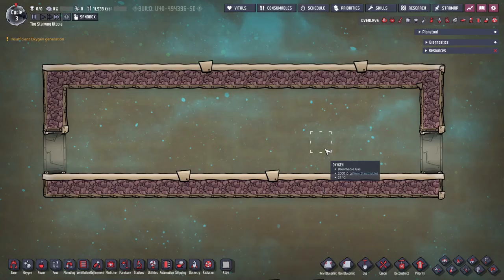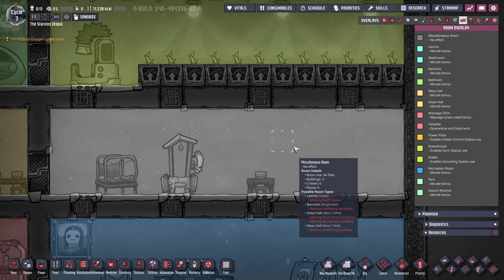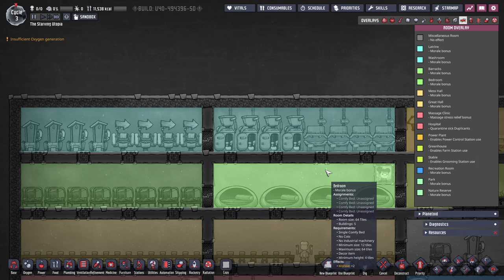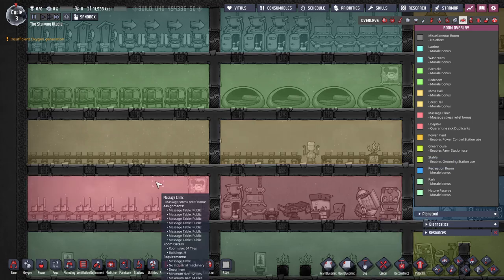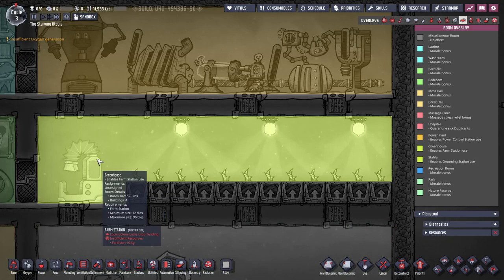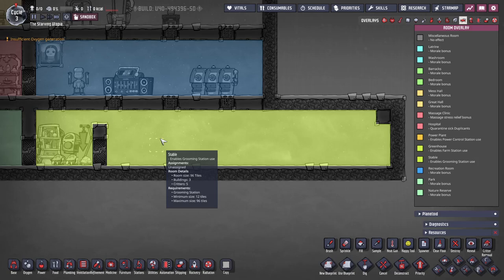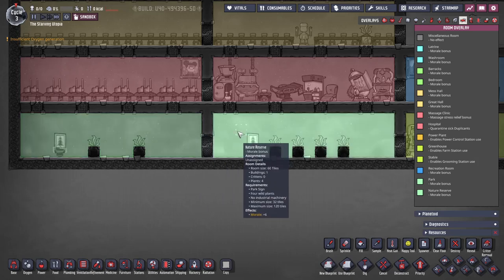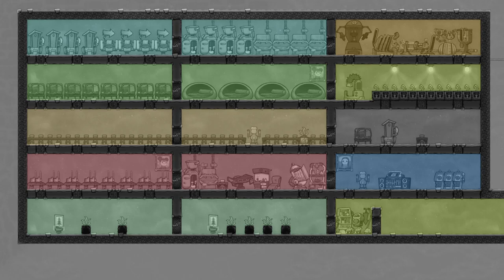Oxygen Not Included - Tutorial Bites - Rooms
This tutorial bite for Oxygen Not Included goes over all of the different room types, how to make them and how to use them effectively.

0:00 - Intro, basics and the room overlay
0:35 - Types of rooms and benefits
1:12 - Miscellaneous Rooms
1:25 - Latrines and Washrooms
2:01 - Barracks and Bedrooms
2:51 - Mess Halls and Great Halls
3:25 - Massage Clinics
3:48 - Hospitals
4:05 - Power Plants
4:28 - Greenhouses
5:02 - Stables
6:00 - Recreation Rooms
6:21 - Parks and Nature Reserves
6:56 - Industrial Machinery
7:30 - Outro